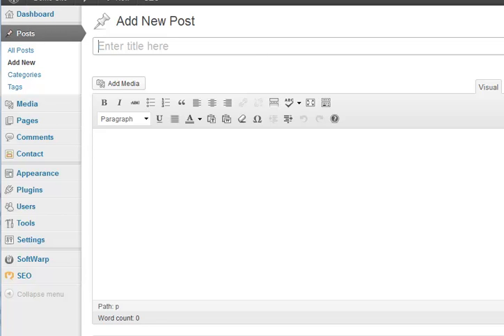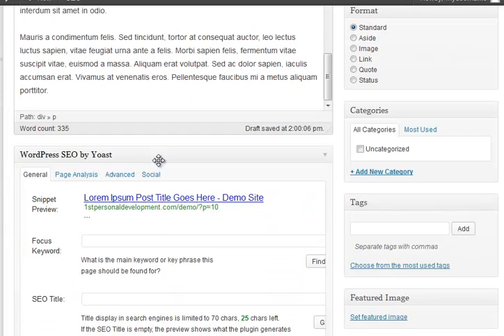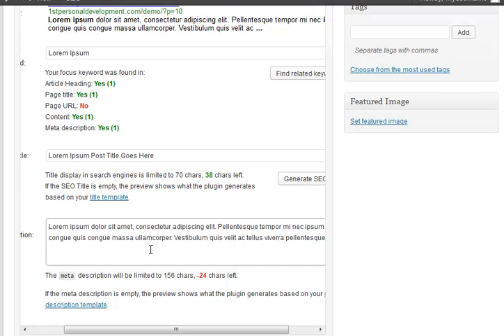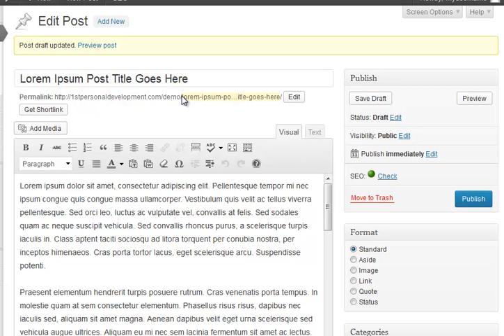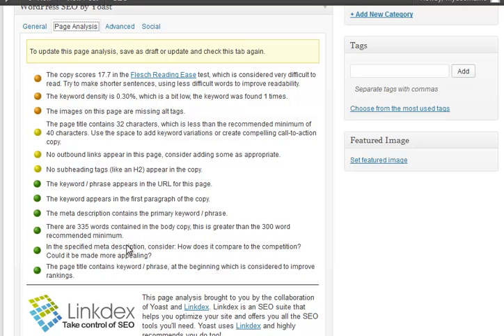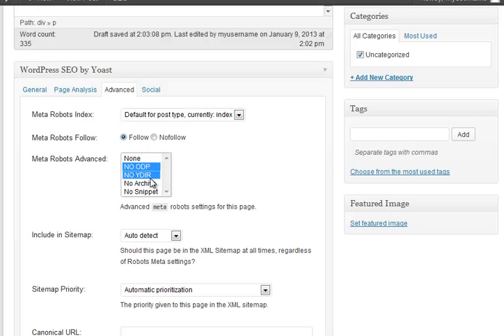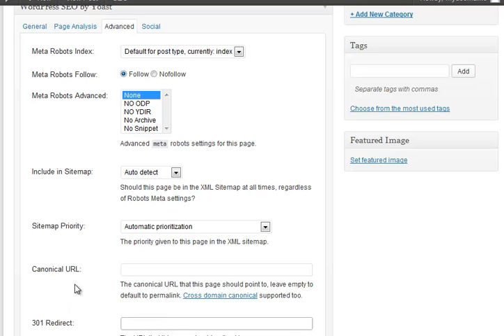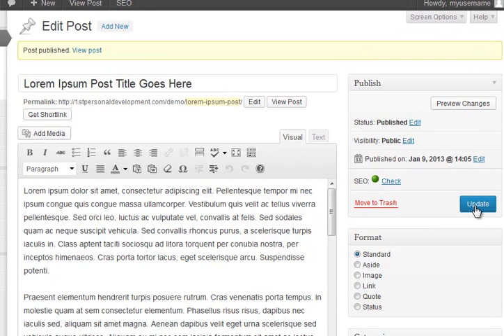Wordpress - Your First Post